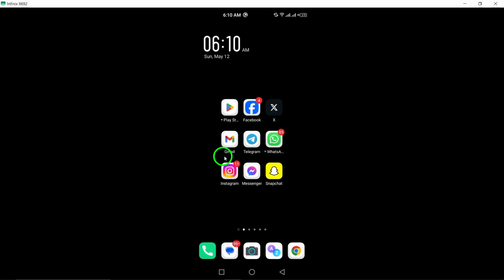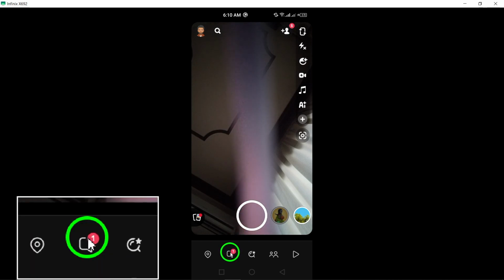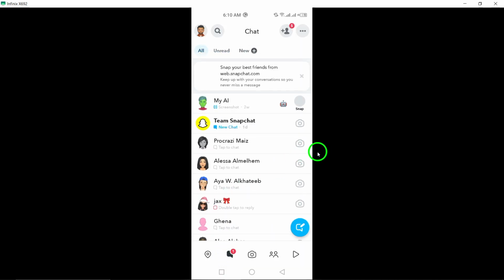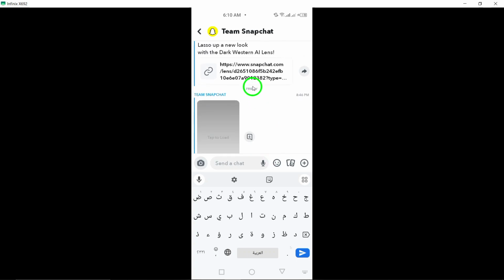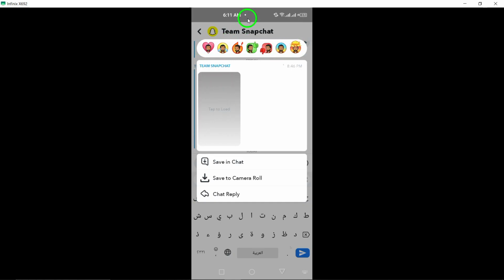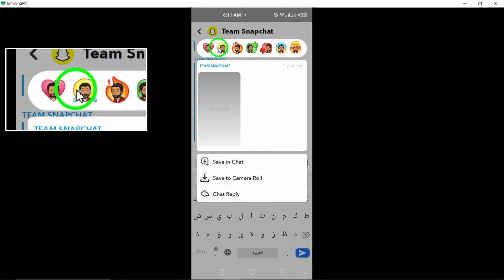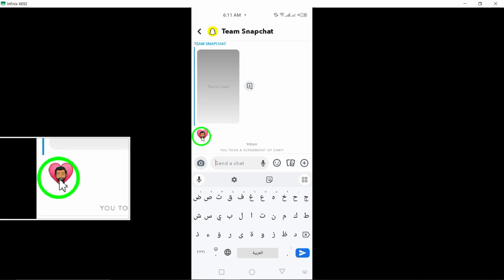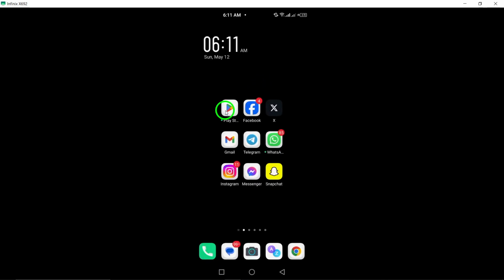How to React on A Message on Snapchat (Updated)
Learn how to react to messages on Snapchat with the latest updates. Follow these steps to express yourself using Bitmoji reactions:

1. Launch the Snapchat app on your phone.
2. Tap the Chat icon at the bottom of the screen, next to the Camera button.
3. Select the chat or conversation you wish to open.
4. Long-press on the message you want to react to.
5. A selection of Bitmoji reactions will appear; tap on the most suitable Bitmoji for your response.
6. The Bitmoji reaction will show up right below the message in the chat.

Enhance your Snapchat conversations by adding fun Bitmoji reactions to your messages effortlessly!